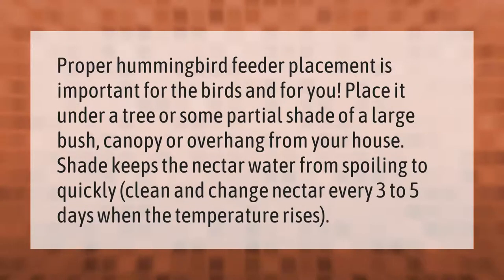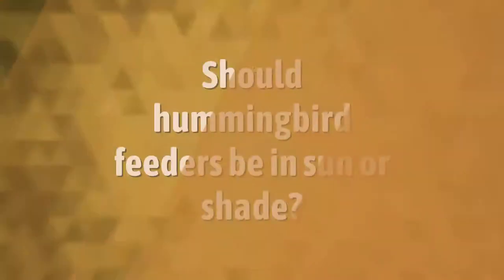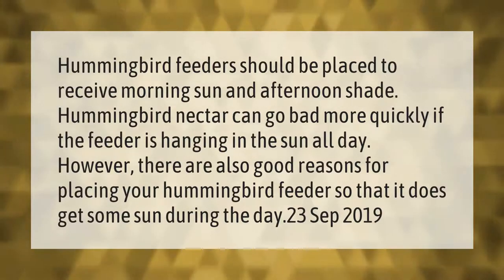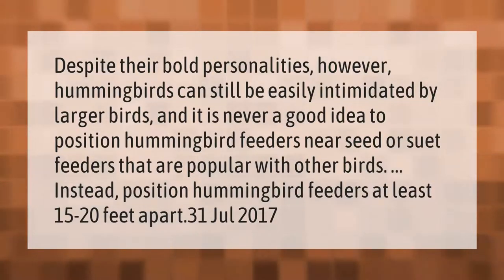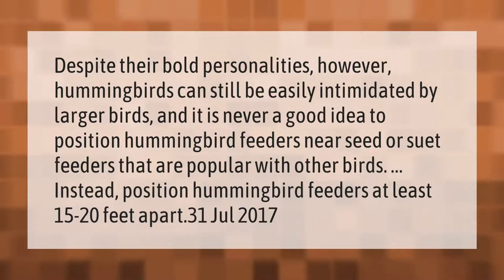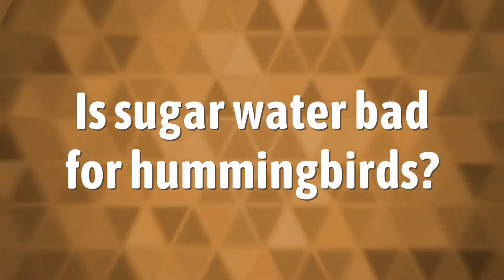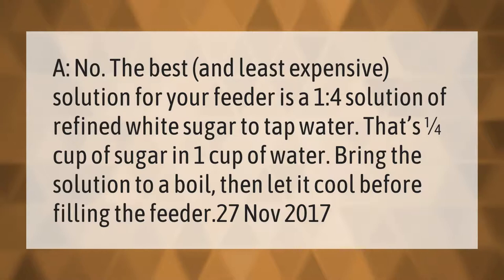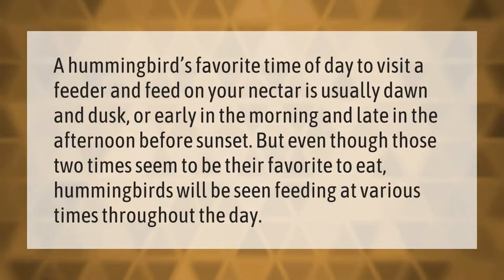Where is the best place to put a hummingbird feeder?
00:00 - Where is the best place to put a hummingbird feeder?
00:39 - Should hummingbird feeders be in sun or shade?
01:10 - Can I put a hummingbird feeder next to a regular bird feeder?
01:42 - Is sugar water bad for hummingbirds?
02:12 - What time of day do hummingbirds come to feeders?

Laura S. Harris (2021, March 1.) Where is the best place to put a hummingbird feeder?
    AskAbout.video/articles/Where-is-the-best-place-to-put-a-hummingbird-feeder-224010